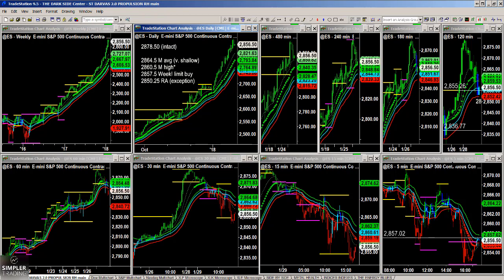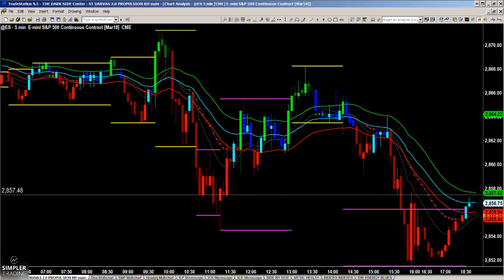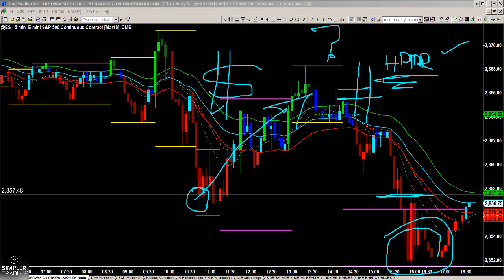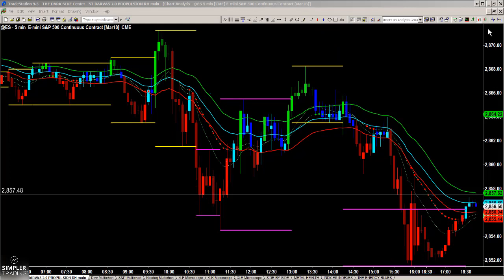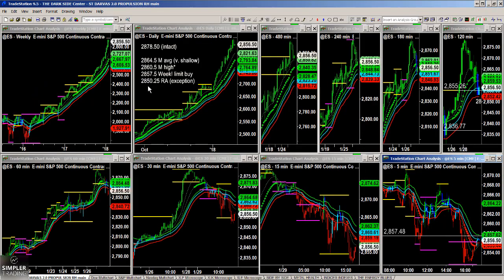Futures: Two Shots at the S&P Buy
The daily price movement range has given us two entries today on the S&P. This one into the Asian session has a different volatility expectation. Here's how I manage, trade, and filter the trigger. This week is going to be major for the S&P between earnings, FOMC, and NFP.